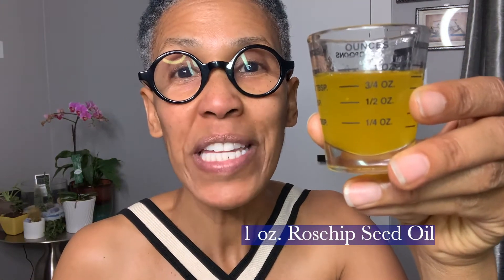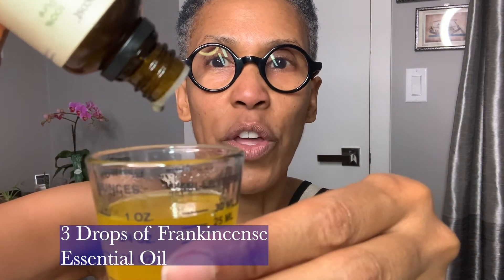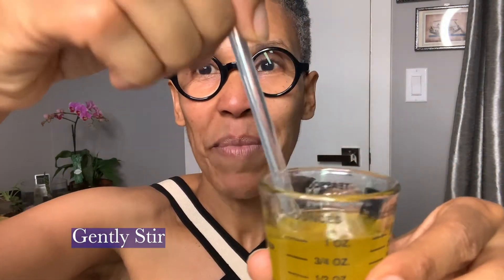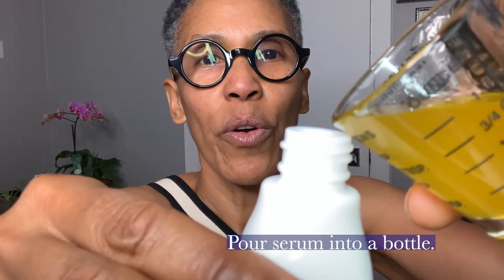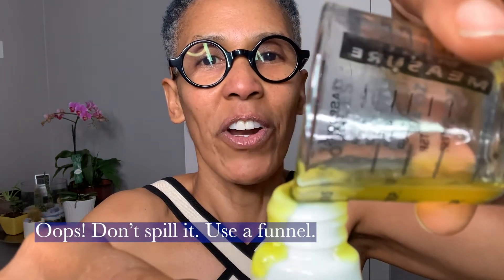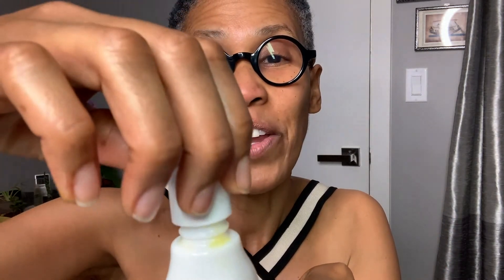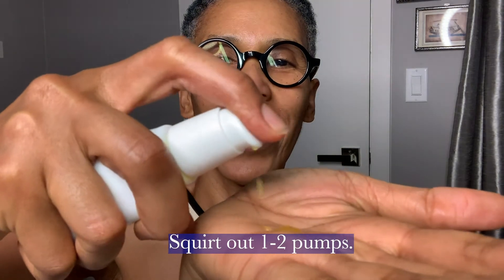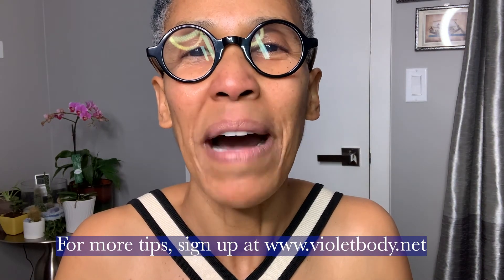DIY 2 Ingredient Oil-Based Face Serum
Here's a basic 2 ingredient face serum you can DIY at home.